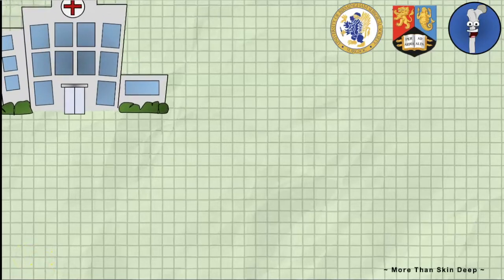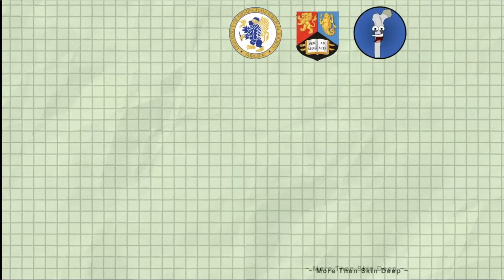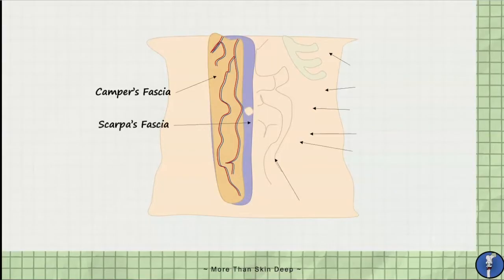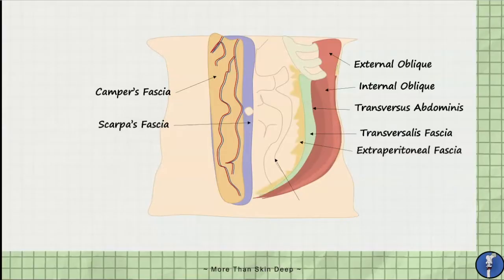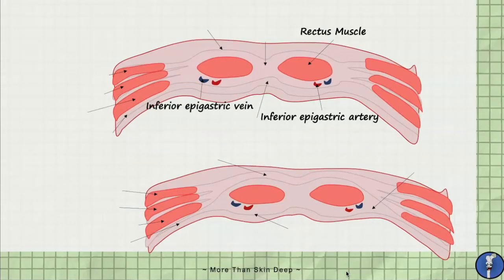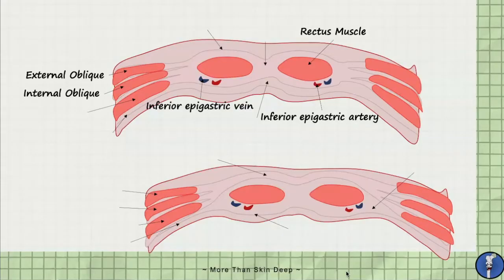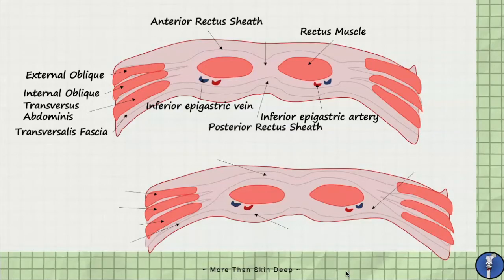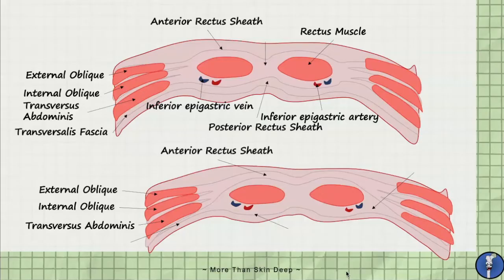The Anterior Abdominal Wall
Learn the anatomy of the anterior abdominal wall!

In this tutorial, Lulu takes you through the anatomy of the anterior abdominal wall. Learn the relevance of Scamper's and Camper's fascial layers and how they relate to the deeper anatomical structures. See how the structure of the wall changes as you move inferiorly, all in just 3 minutes!